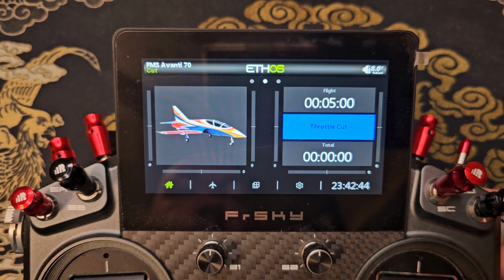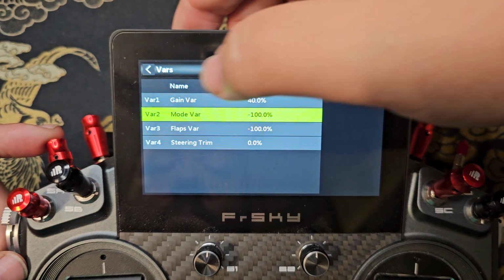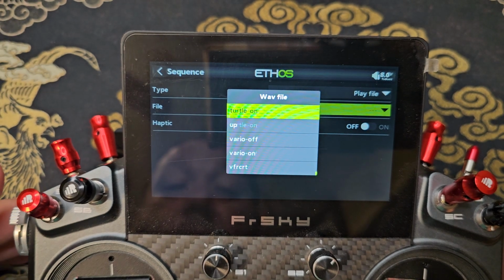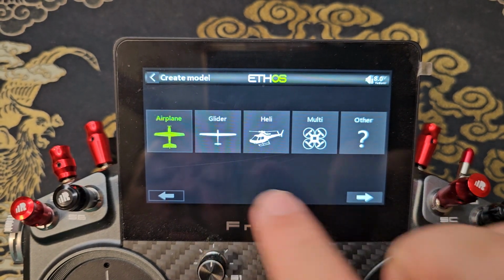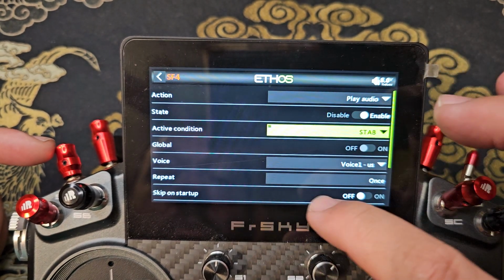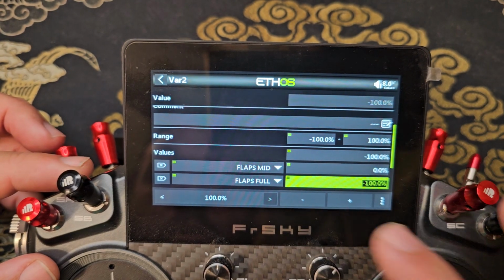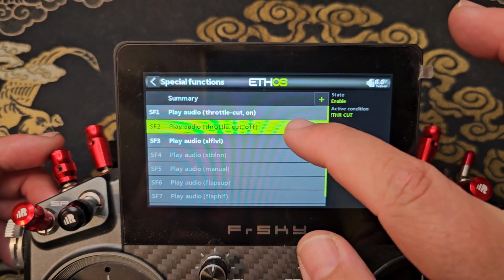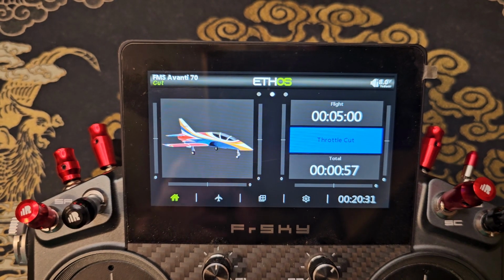FrSky ETHOS Programming Model Template Functions with Logic Switches and Vars Method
Demonstrating an alternate programming method for model templates making heavy use of Logic Switches and Vars (variables) to ultimately simplify the model programming when sharing the model template to other users.

In this manner, the reconfiguration of switch assignments can all be done from a single screen within the Logic Switches area of model setup instead of the user having to reconfigure the manually-programmed switch in several different areas of the template.

By programming in this way, the logic switches trigger based on the physical switch positions, and "feed" into the other functions of the model template.